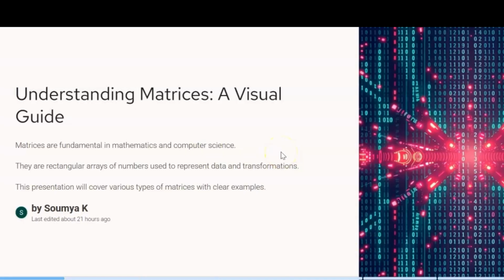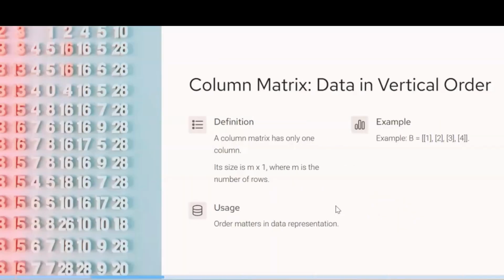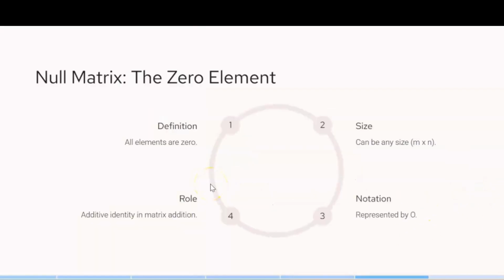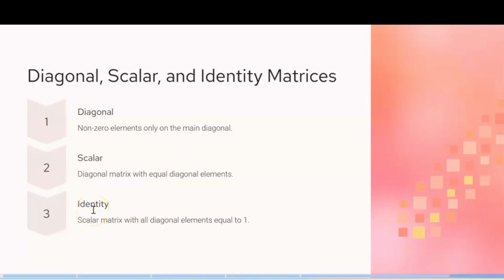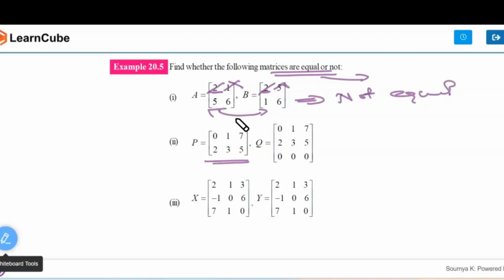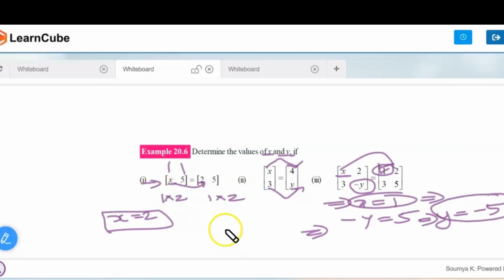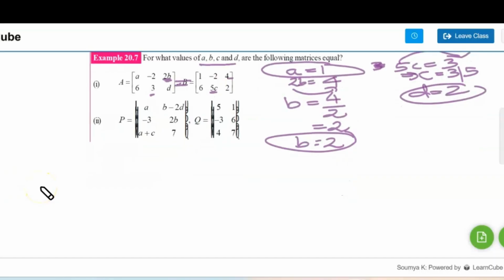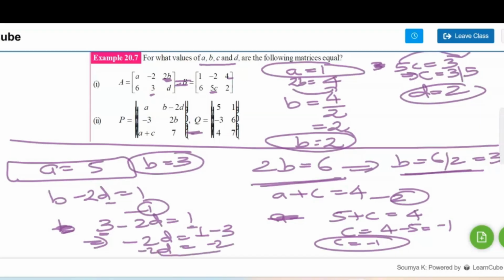NIOS 311 | Types of Matrices | DIAGONAL SCALAR IDENTITY SQUARE COLUMN | Learn All Types Easily #207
📘 Welcome to our Maths series (NIOS 311)!
In this video, we cover all the important Types of Matrices with clear explanations and easy examples. Whether you're a beginner or just need a quick revision, this video is perfect for you!

🎓 What you'll learn in this video:
✅ Row Matrix & Column Matrix
✅ Square Matrix & Diagonal Matrix
✅ Scalar Matrix & Identity Matrix

📚 Syllabus Covered:
✔️ Class 12
✔️ NIOS 311 – Mathematics
✔️ Matrices Chapter

💬 Drop your doubts in the comments – we’re here to help!